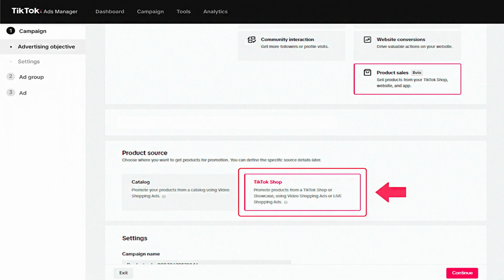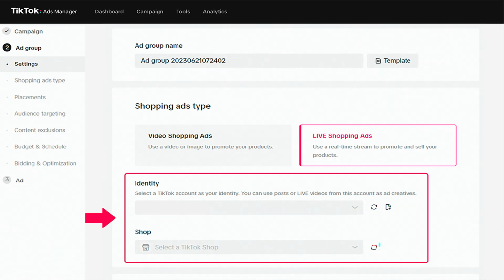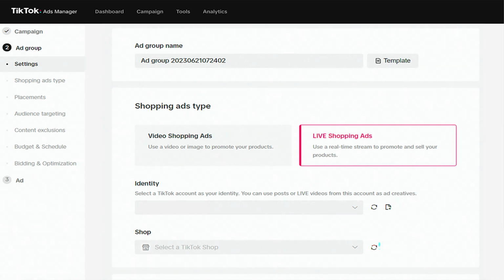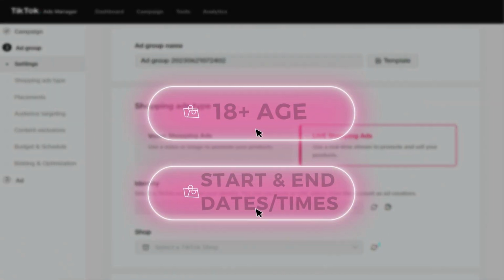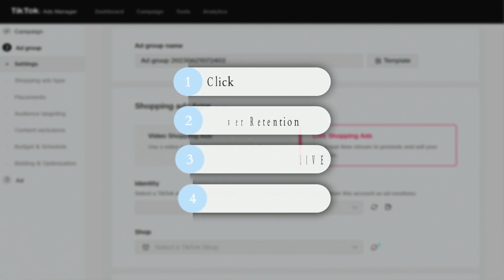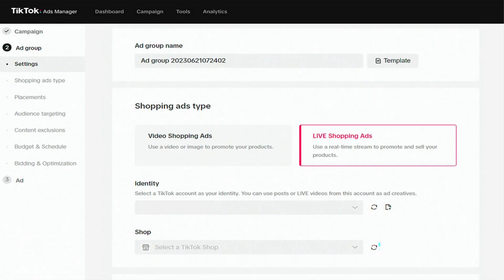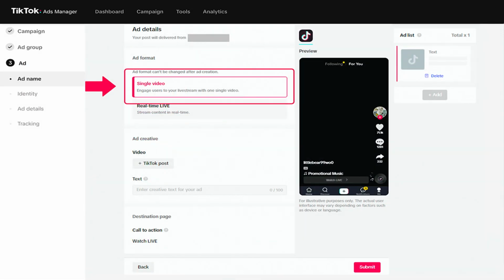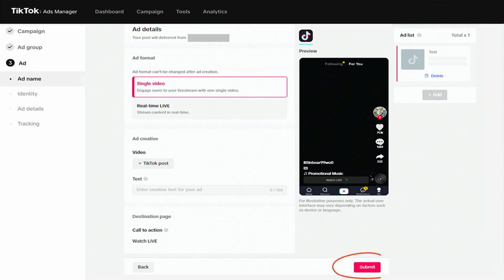How To Run TikTok Shop Ads (2025)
How To Run TikTok Shop Ads | Learn how to run TikTok shop ads in 2025 with this easy-to-follow tutorial. Increase your sales and reach a wider audience on TikTok today!

Time Stamp
0:00 Intro How To Run TikTok Shop Ads
0:09 How To Run TikTok Shop Ads
1:00 Final How To Run TikTok Shop Ads